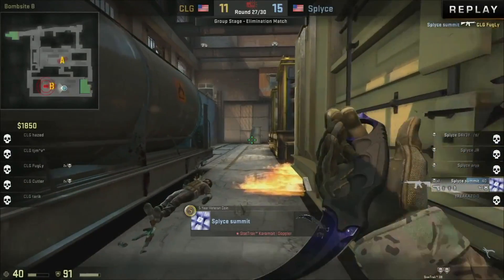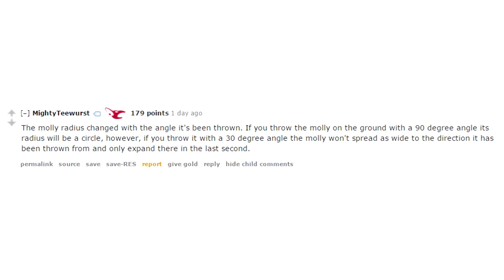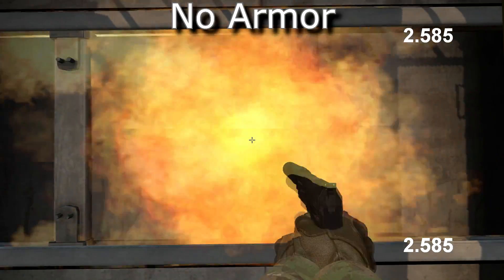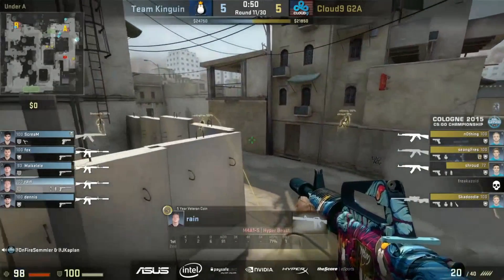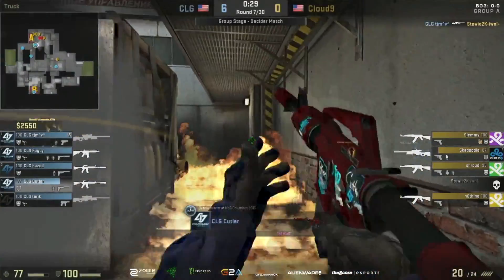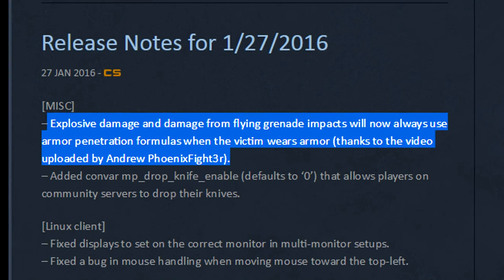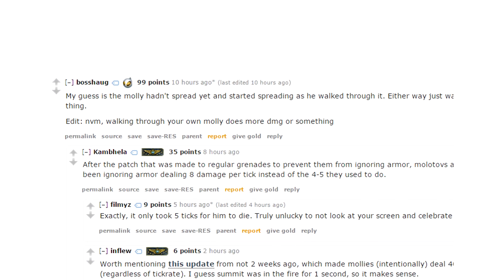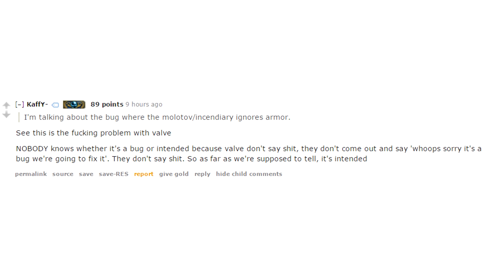[Incorrect Conclusion] CS:GO Molotov Bug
A relic of history.